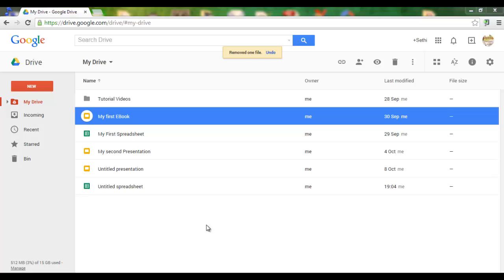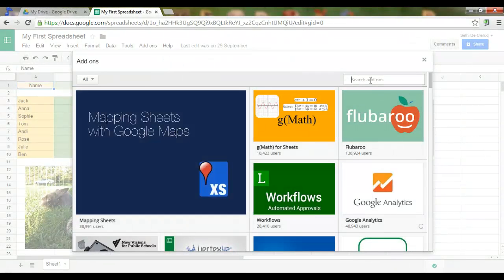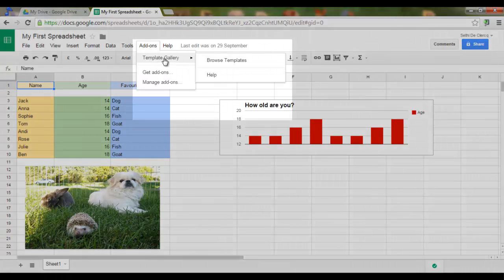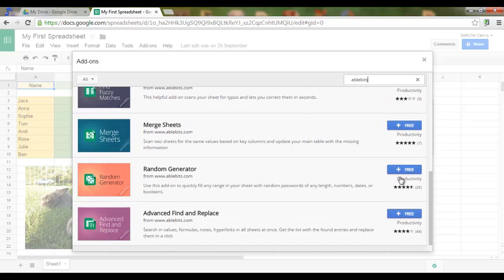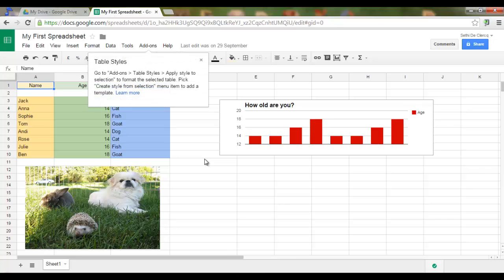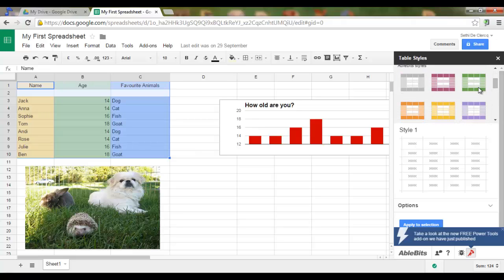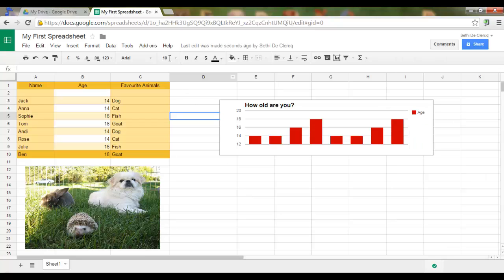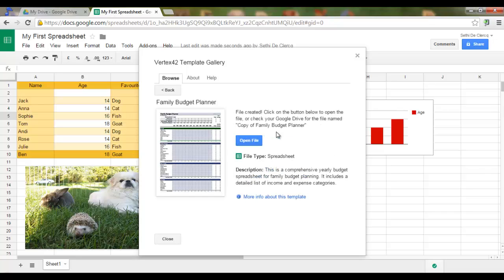Google Sheets - Tutorial 03 - Template Gallery and Table Styles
In Google sheets we learn how to use table styles and professional looking Templates.

These two Add-on's will change the way you use Google Sheets!

Looking to create your own videos like this to 'flip' you class?
I use Techsmith Camtasia and Snagit and love it!